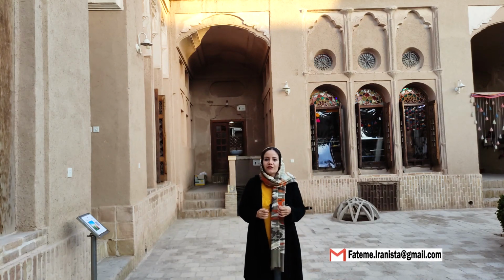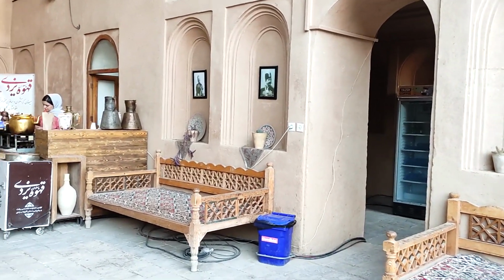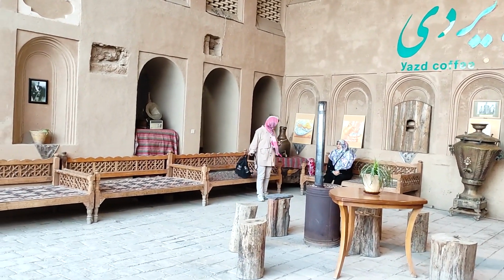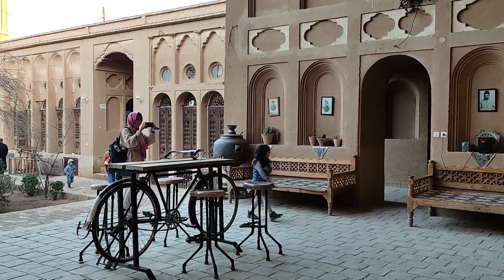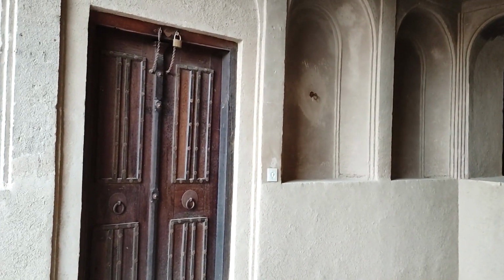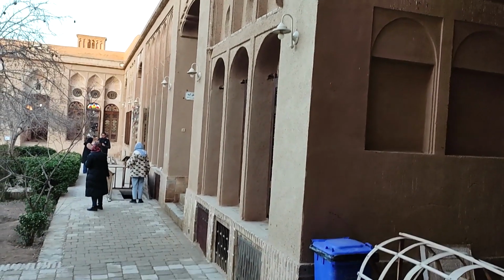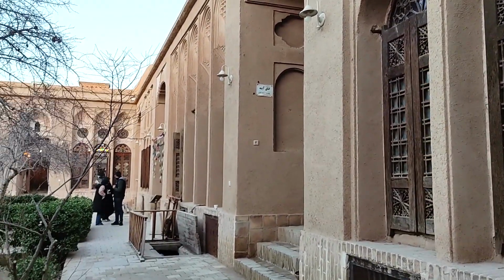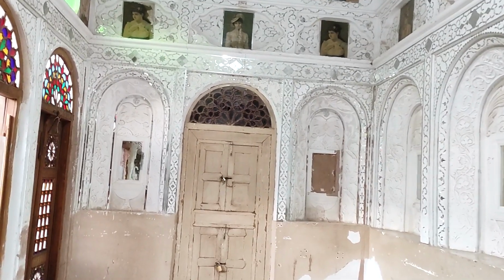"Lariha House: Elegant Lifestyle and Architecture of Yazd's Merchant Class"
Khan-e Lari House is one of the most beautiful houses in Yazd, which depicts the art of Iranian architecture to the world. This house which is a symbol of luxurious house in 13th century is located in the Fahadan neighborhood.
Marvelous Iran channel is a travel Iran documentary, showcasing Iran's landscape from Tehran, the modern capital of Iran, to the ancient ruins of Persepolis in Shiraz. Exploring unique Persian architecture, true spirit of Iranian people and their warm hospitality. This channel is Iran travel guide to show you top things to do in Iran and best places to visit in Iran. Start planning your travel Iran 2024.
00:00 khan-e Lariha house
00:29 introduction to khan-e Lariha house
00:57 about khan-e Lariha house
01:21 khan-e Lariha house historical significance
01:41 khan-e Lariha house decoration